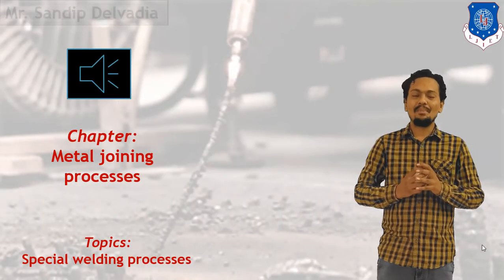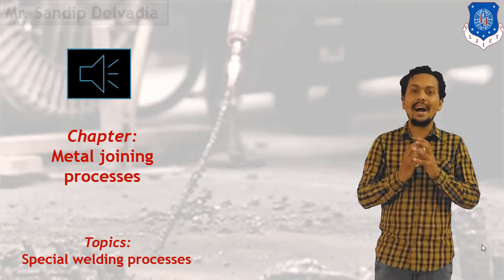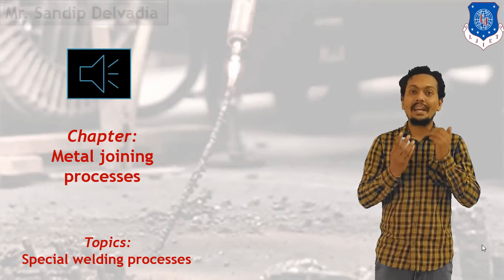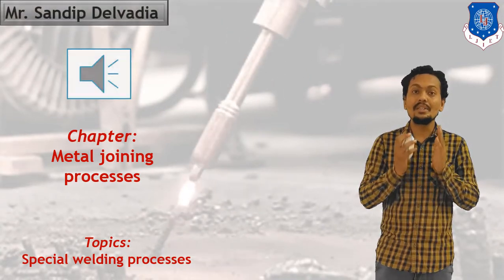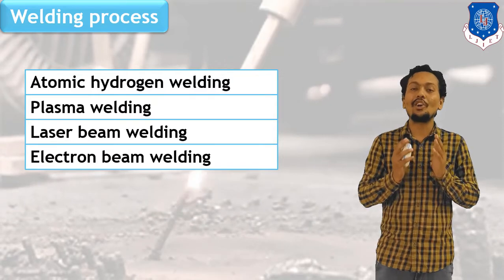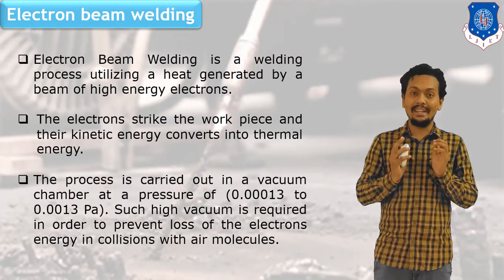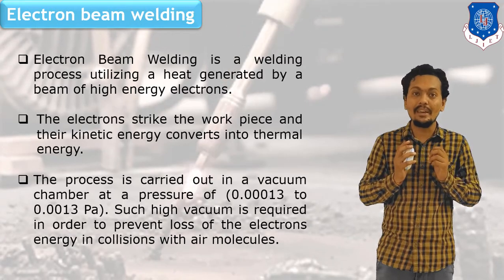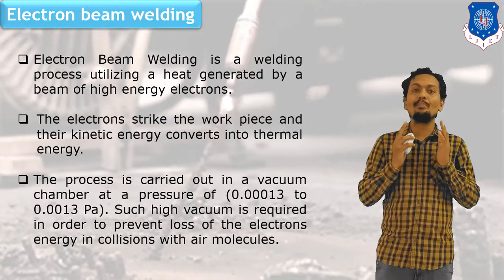L 22 Special Welding Processes Construction and Working | Manufacturing Technology | Mechanical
Special Welding Process Introduction
Atomic Hydrogen Welding
Plasma Welding
Laser Beam Welding
Electron Beam Welding

Next video lecture: L 23 Special Welding Processes & Electrode Coating_Metal Joining Processes